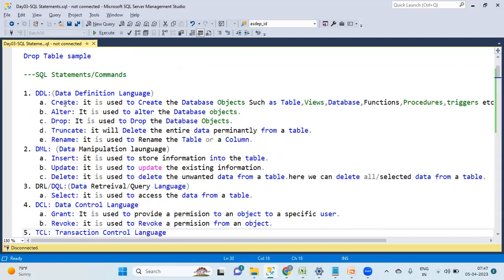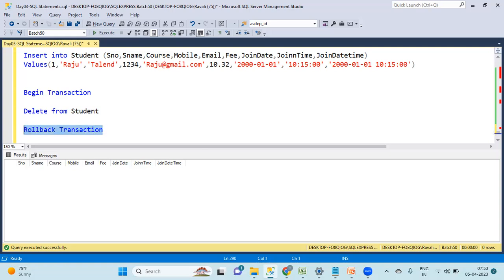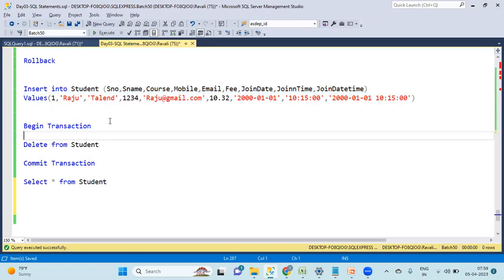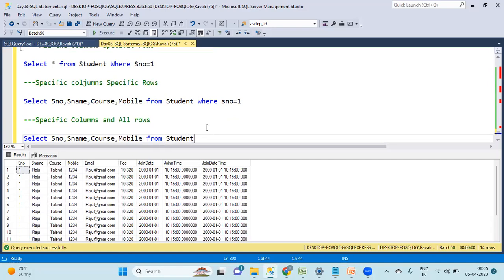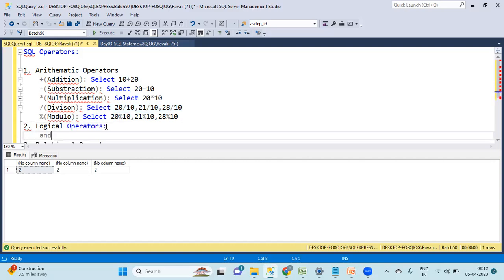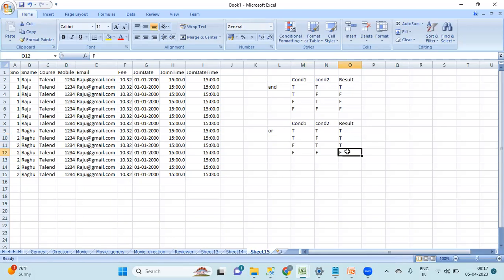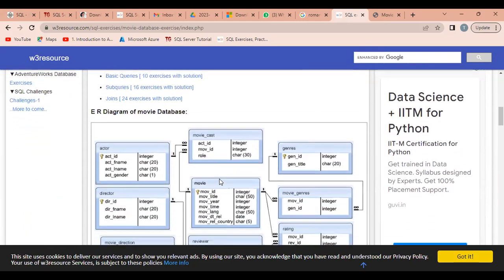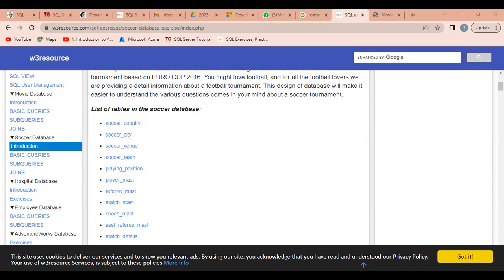Day06 SQL Operators 1